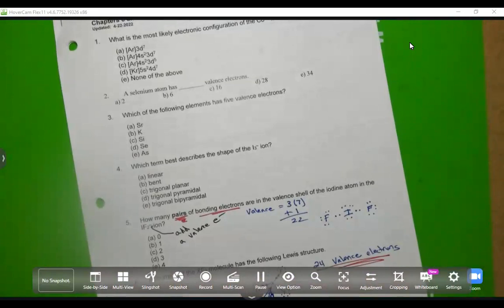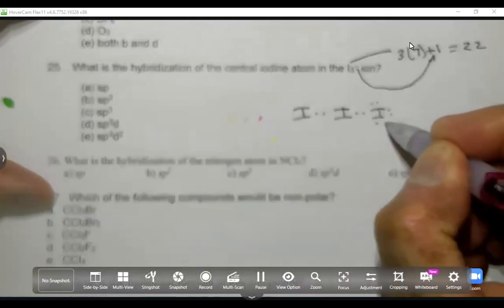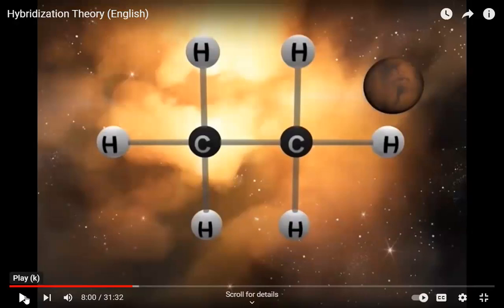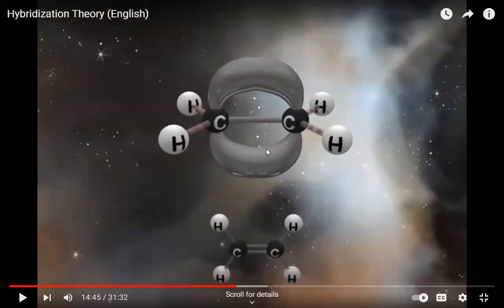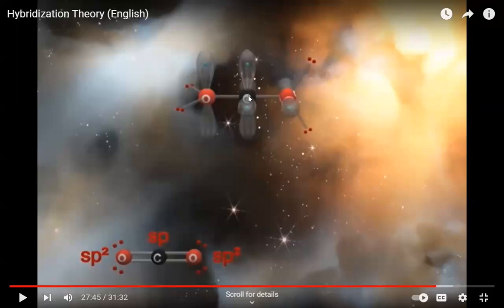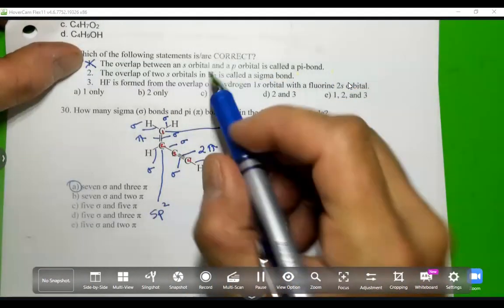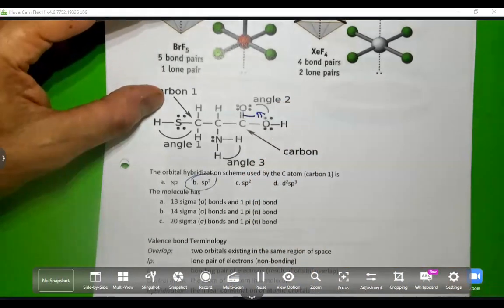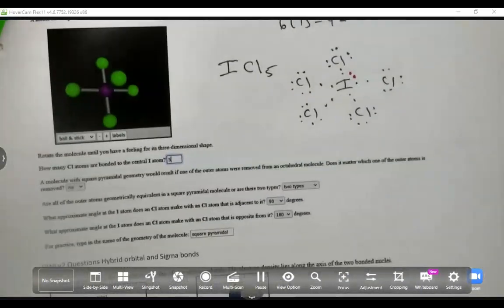Chem 105 UWEC Keys Sp23 Hydridization